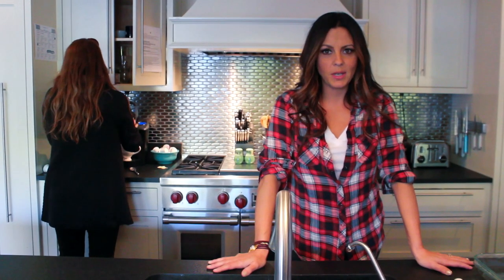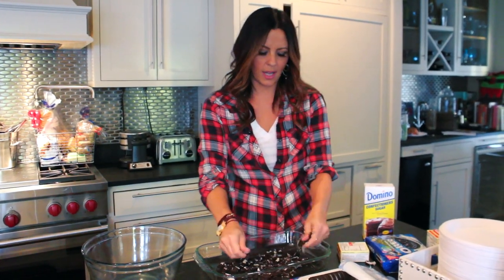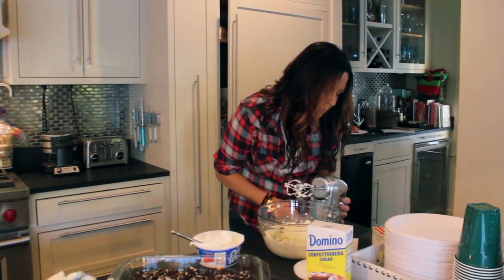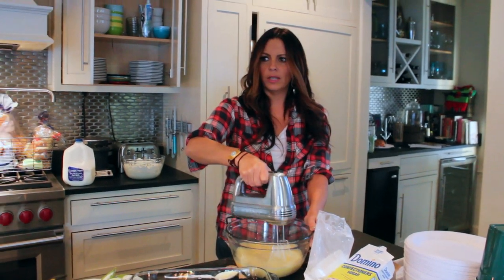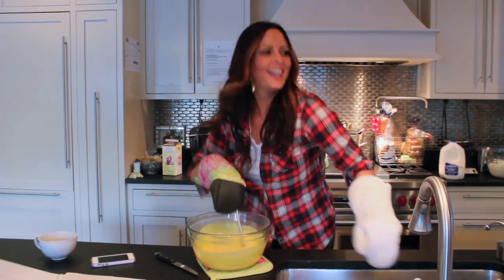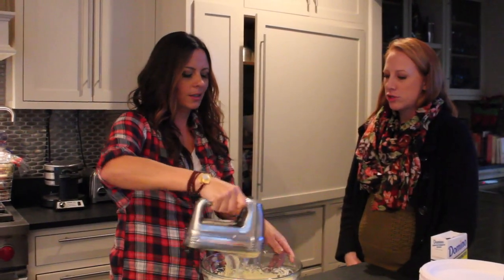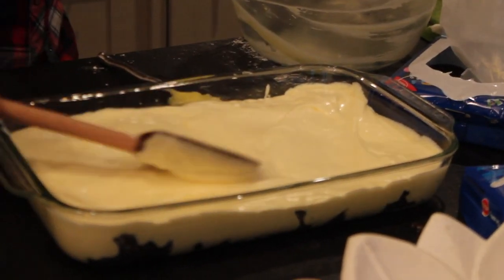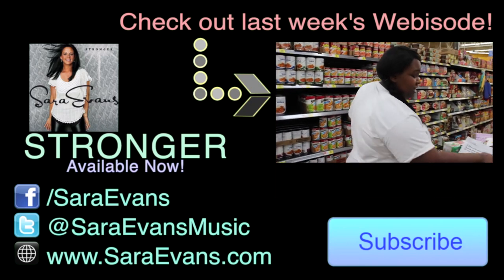Sara Evans - Simply Sara - Simply Cooking with Sara Evans Webisode: Missouri Dirt Cake Edition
Celebrate the holidays with this tasty treat from Sara's family recipe book! In this week's SimplySara, Sara channels Kristen Wiig, experiences some serious FirstWorldProblems, and teaches audiences across the country to make the most delectable Missouri Dirt Cake ever. Bon Appétit!

Sara's new album, Copy That, is out now!